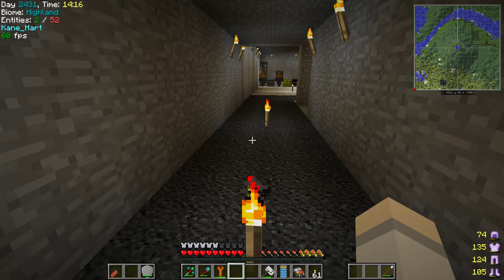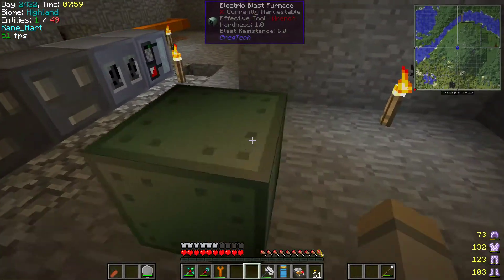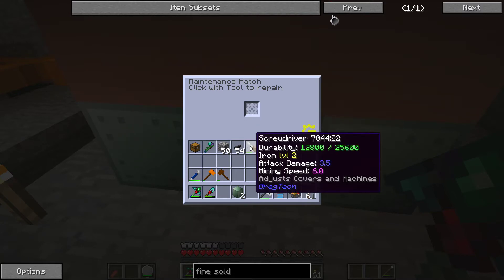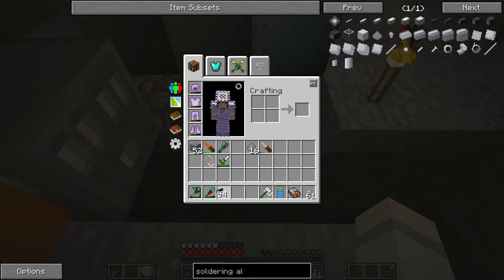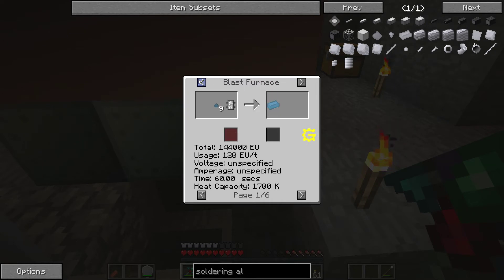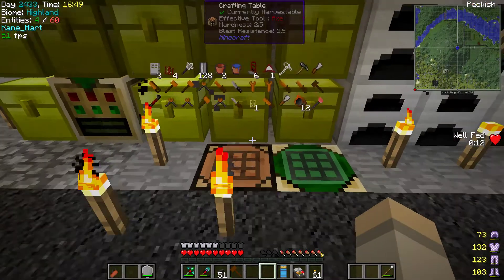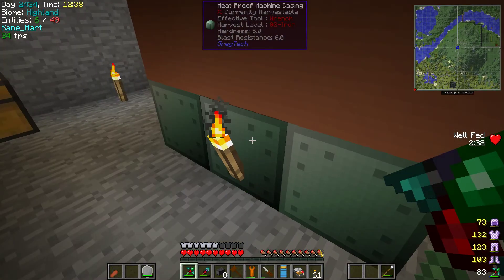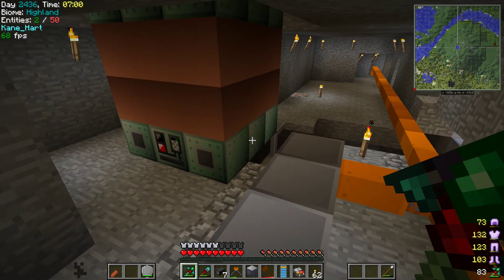GTNH - GregTech New Horizons 2 - Part 31 -